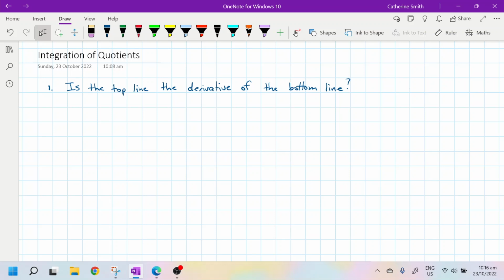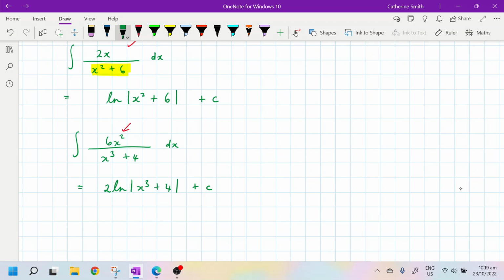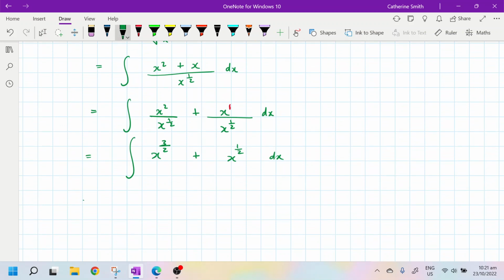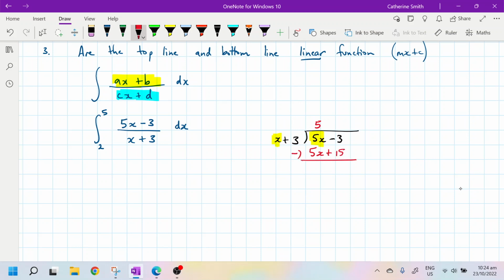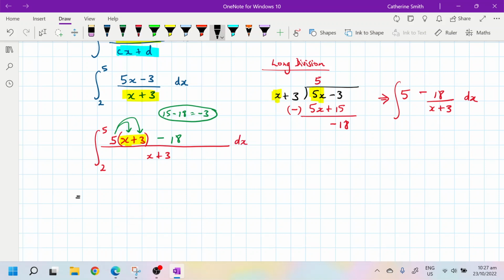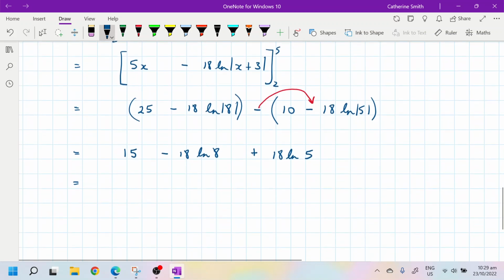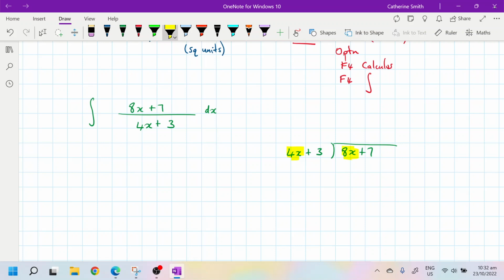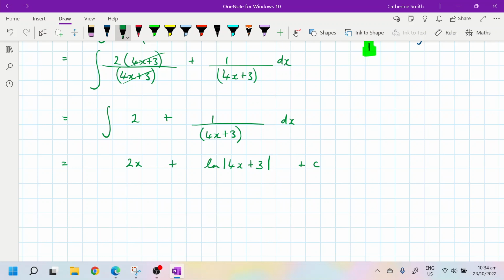Integrating Quotients NCEA Level 3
When faced with a quotient (algebraic fraction) to integrate, it is often tricky to see how to approach it.  Here are three examples of what to look for.